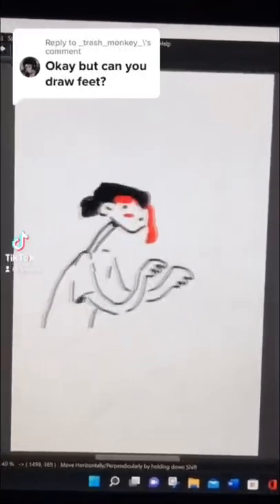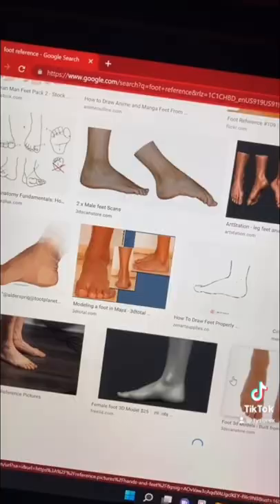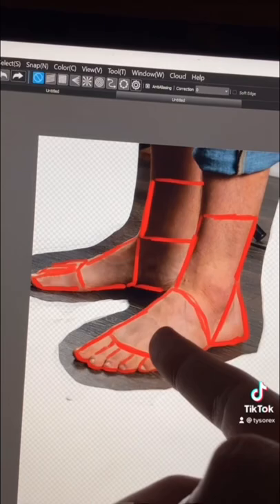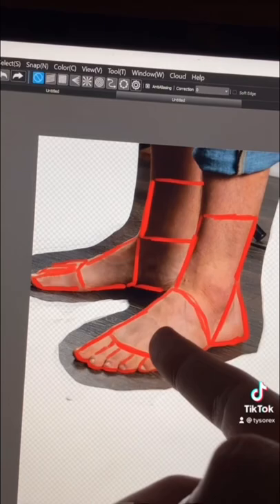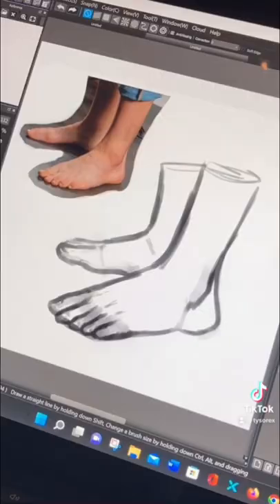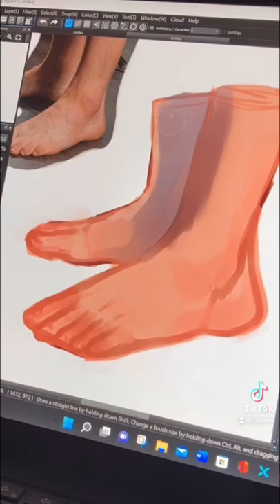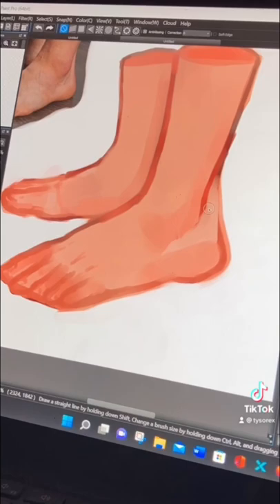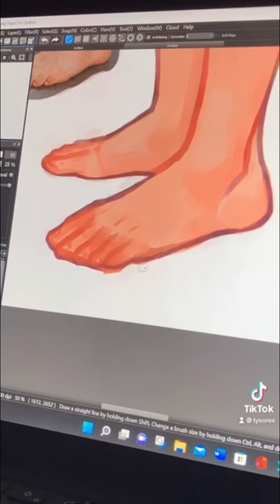I can draw both hands and feet ✨